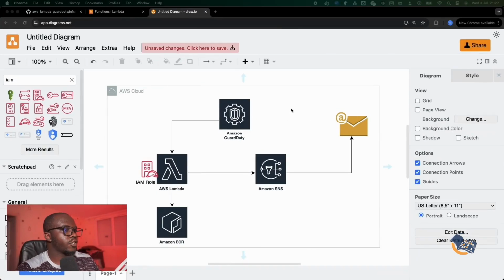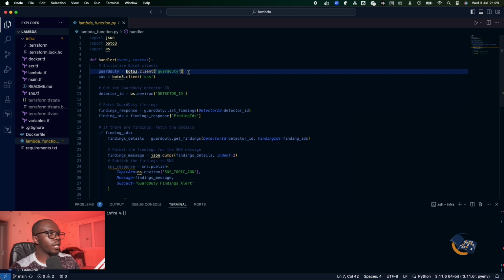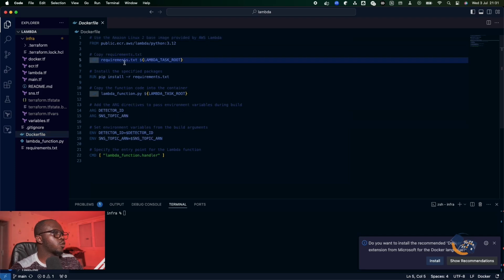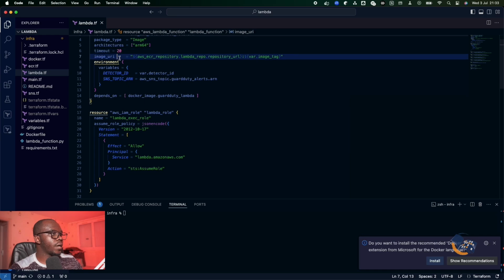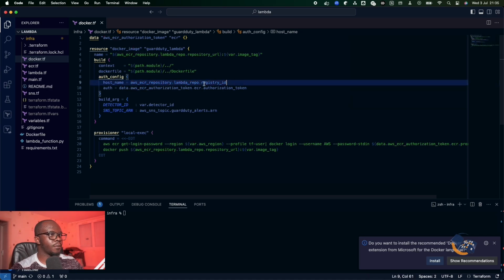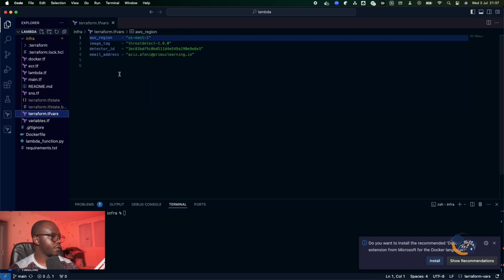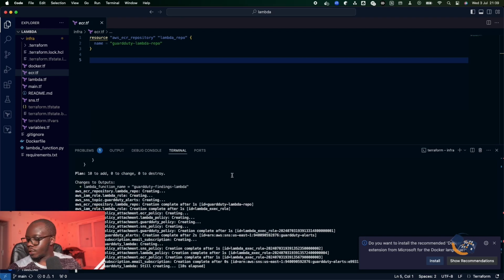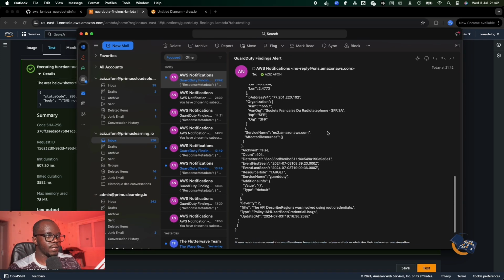AWS Lambda Tutorial with Docker, GuardDuty and SNS: Hands-On Lab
A hands-on session: build and deploy a Lambda function with Docker, watch GuardDuty findings, and send alerts through SNS.
This is a working lab, not slides. Follow along in your own AWS account and pause where you need to.

here is the link to access the source code for the Lecture above(GitHub repository)

With this in-depth guide on using AWS Lambda, Docker, GuardDuty, and SNS, you can unleash the full power of your AWS setup! This video covers all the groundwork for implementing strong automation, improving security, and streamlining workflows for both novice and seasoned developers.

🔹 AWS Lambda: Learn how to create and manage serverless functions to run your code in response to events, without provisioning or managing servers.

🔹 Docker: Discover how to containerize your applications for consistency, efficiency, and scalability across various environments.

🔹 GuardDuty: Get insights into enhancing your security posture by leveraging this intelligent threat detection service to monitor and protect your AWS accounts.

🔹 SNS (Simple Notification Service): Master the art of setting up and managing notifications and messaging services to stay updated on critical events and maintain seamless communication across your infrastructure.